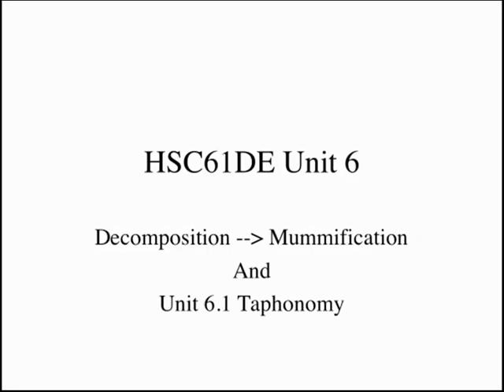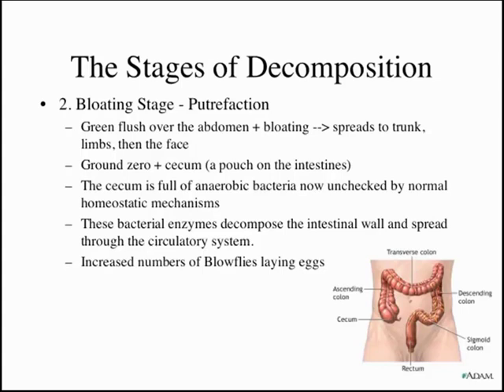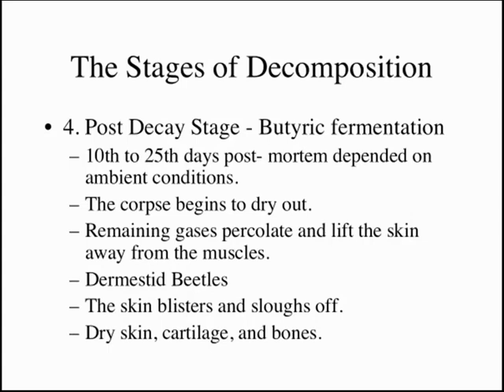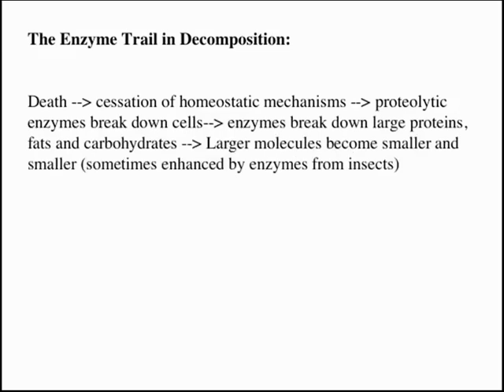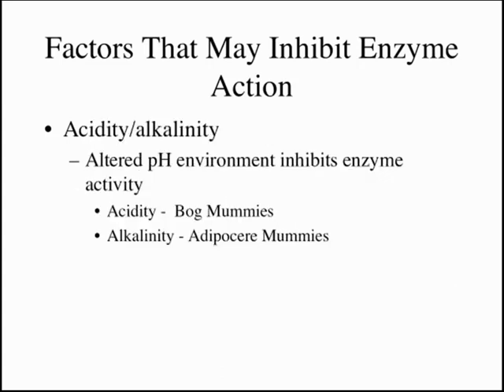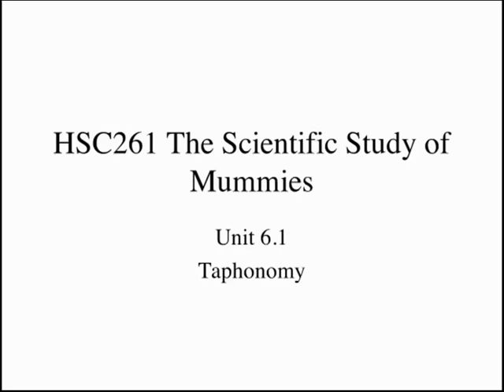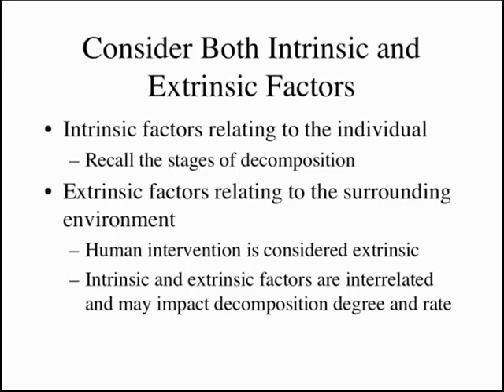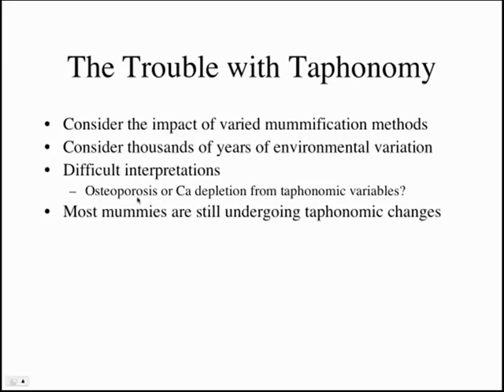Unit 6 Presentation